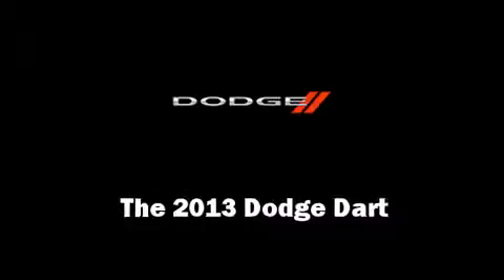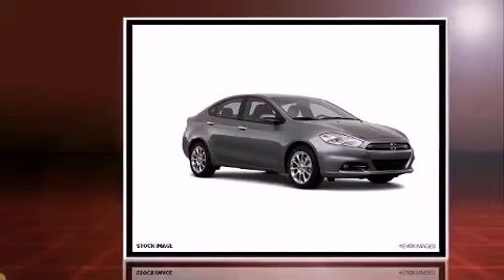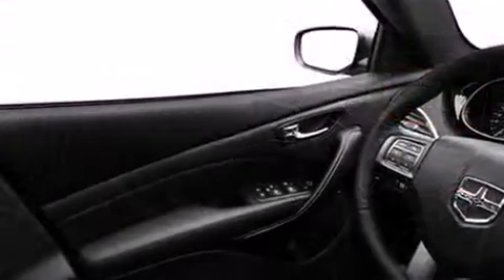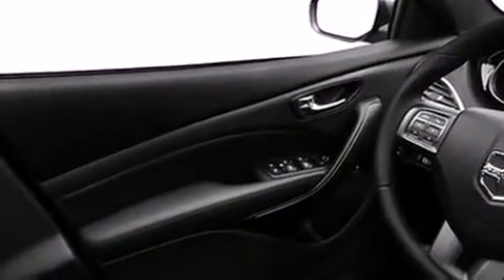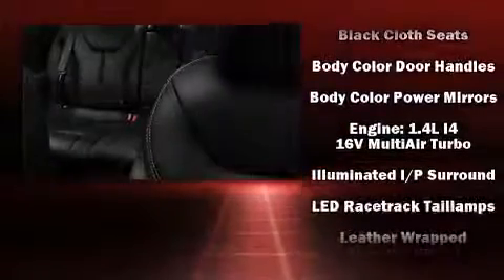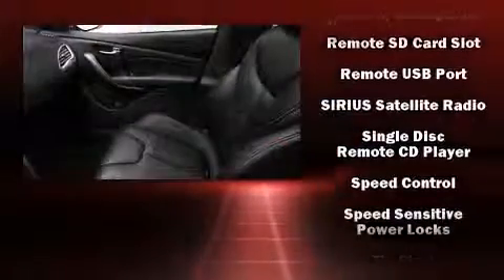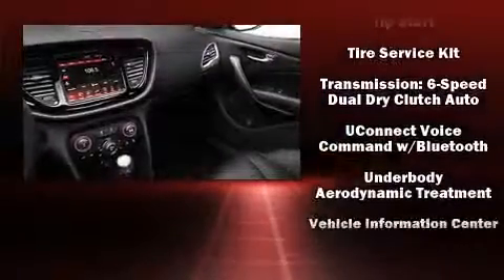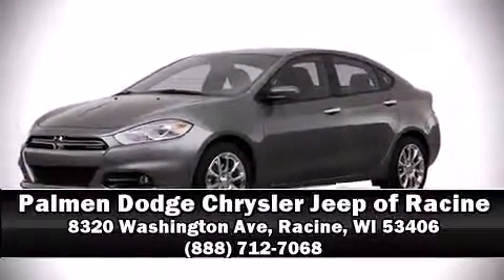2013 Dodge Dart SE/AERO in Racine, WI 53406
Climb inside the 2013 Dodge Dart. This 4 door, 5 passenger sedan stands out among competitors in its class! It features a front-wheel-drive platform, an automatic transmission, and an efficient 4 cylinder engine. Turbocharger technology provides forced air induction, enhancing performance while preserving fuel economy. Dodge prioritized comfort and style by including: front and rear reading lights, 1-touch window functionality, a trip computer, air conditioning, fully automatic headlights, tilt and telescoping steering wheel, and power windows. Premium sound drives 6 speakers, providing you and your passengers a sensational audio experience. Dodge also prioritized safety and security with features such as: head curtain airbags, front and rear SIDE impact airbags, traction control, brake assist, anti-whiplash front head restraints, ignition disabling, and 4 wheel disc brakes with ABS. This car was designed with safety in mind, allowing you to drive with even greater assurance. We know that you have high expectations, and we enjoy the challenge of meeting and exceeding them! Please don't hesitate to give us a call.